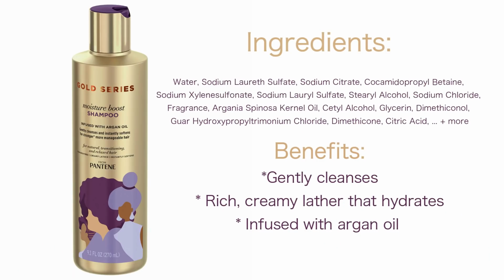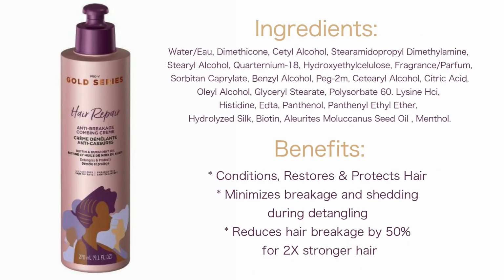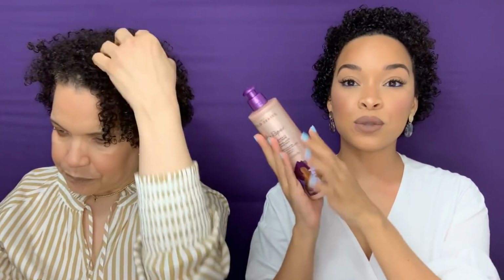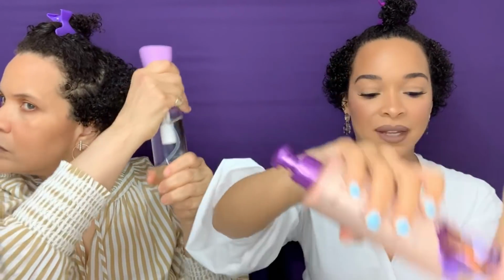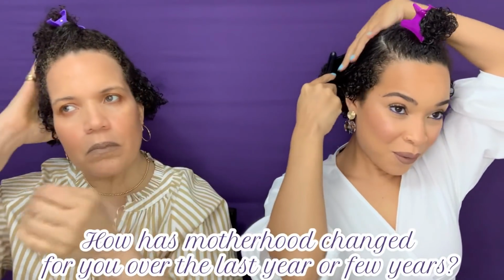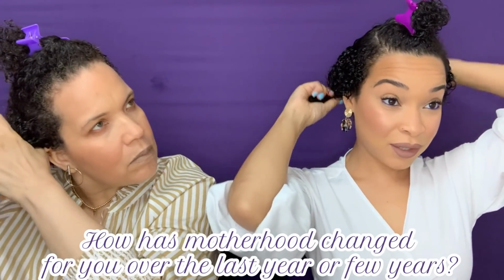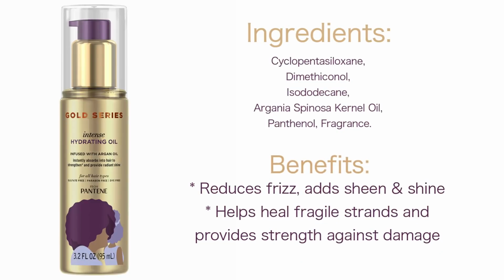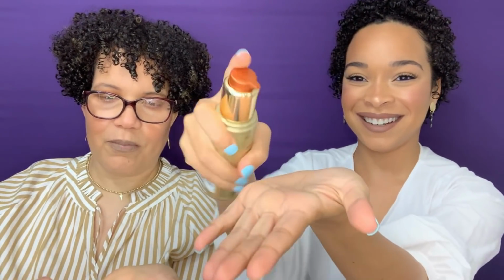Wash N' Go ft. Pantene Gold Series | Reduce Breakage & Shedding!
Hi Sunshines! Welcome back to the M.A.D.CURLS Channel!
In today's video we will be honoring LoriAnne, the M.A.D.CURLS Mom for Mother's Day and styling our hair with Gold Series from @Pantene, while discussing our special Mother-Daughter relationship! We are excited to be diving back into  Gold Series! Their collections were created by Black scientists with US in mind! These products are for relaxed, transitioning, and natural hair! We will be doing Wash N' Gos with their amazing new Hair Repair Collection, designed to reduce shedding and breakage! Watch the video to learn more about these products and us!

PRODUCTS MENTIONED:
Moisture Boost Shampoo
Moisture Boost Conditioner
Hair Repair Anti Breakage Combing Creme
Intense Hydrating Oil

Alikay Naturals - MADCURLS15
Nature's Little Secret - MADCURLS
EDEN BodyWorks - MADCURLS
MOISTURE LOVE - MAD15
POWER IN BLACK TEES - MADCURLS

Sally Beauty
*We earn a small percentage if you make a purchase from these websites using our link*
➜ ABOUT US:
Mother: LoriAnne, 53
Daughter: TaylorAnne, 27
Years Natural: 10 Years
Hair Type: 3b/3c